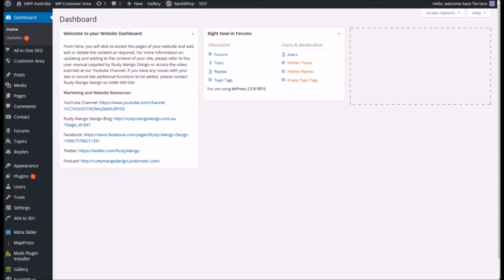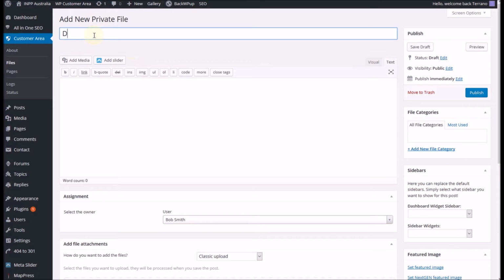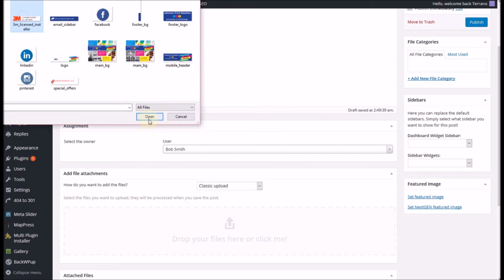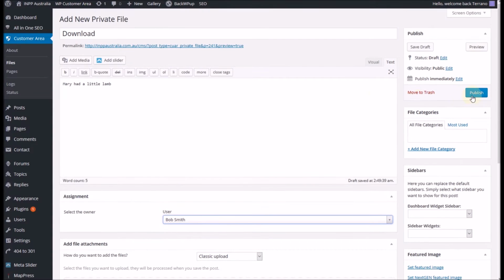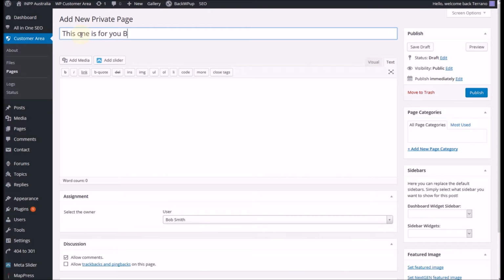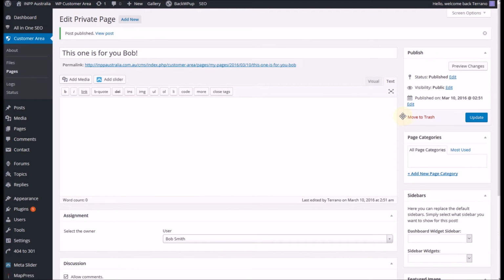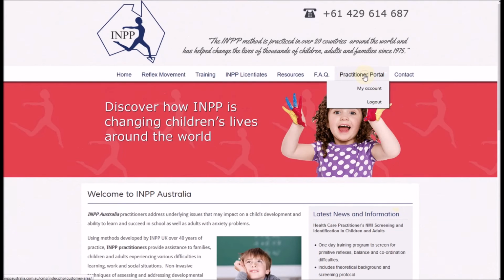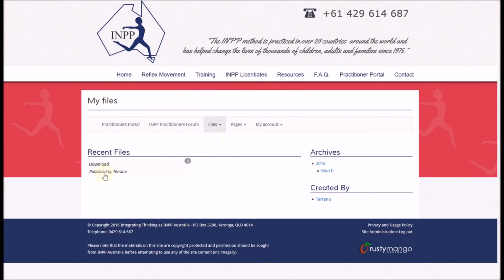Adding files and pages for individual users - Rusty Mango Design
In this tutorial, we cover how to load files and create pages for specific individual users in the WP Customer Area.